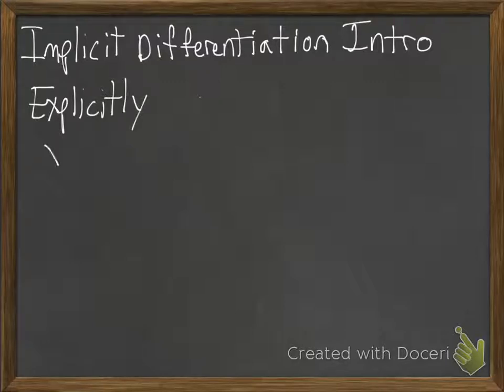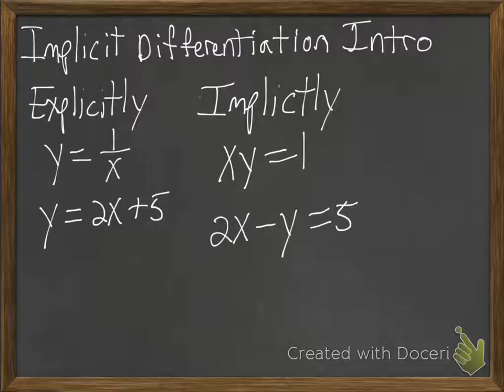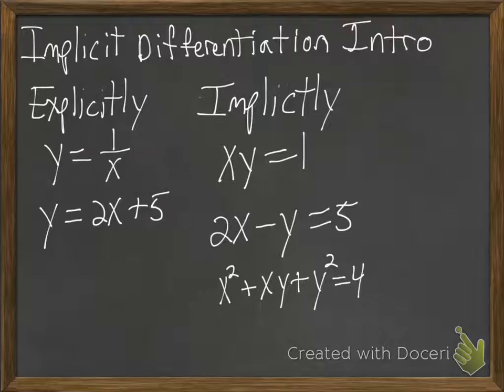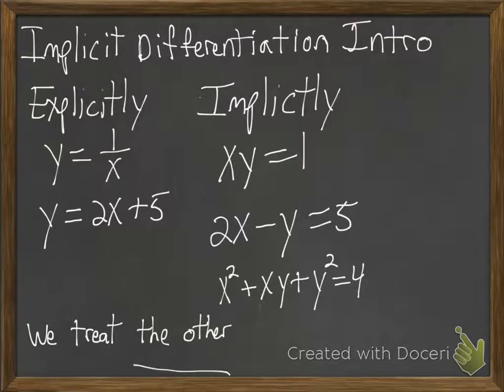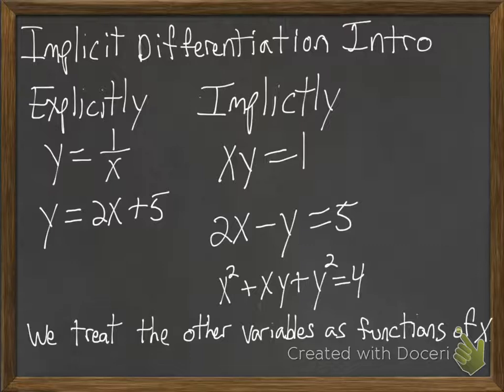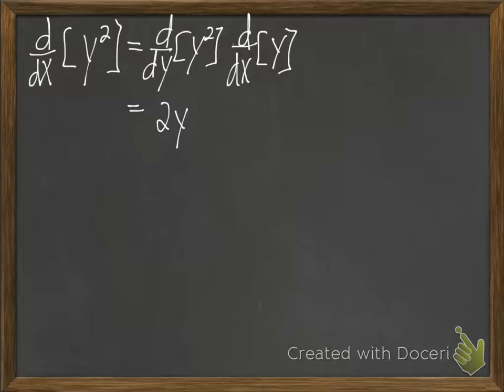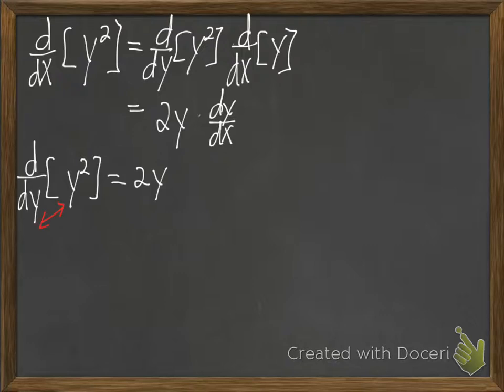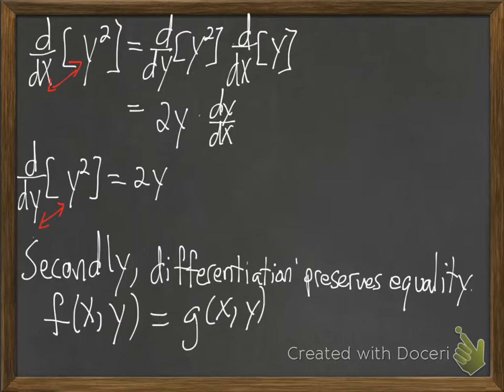Implicit Differentiation Introduction